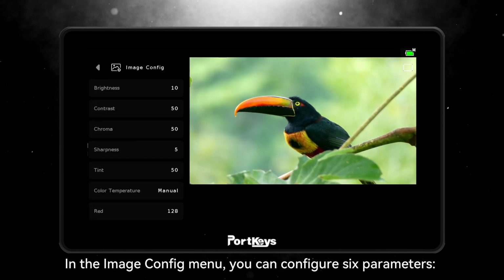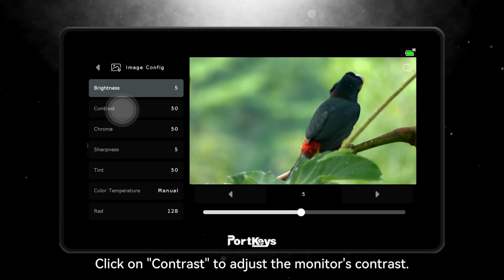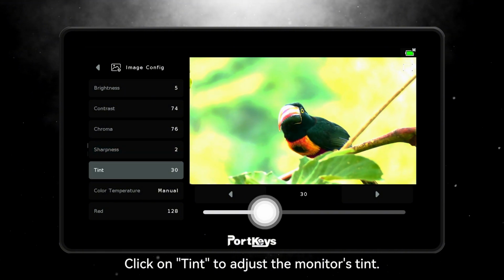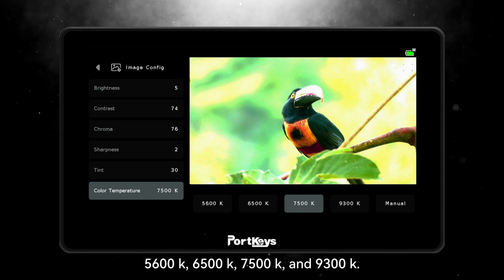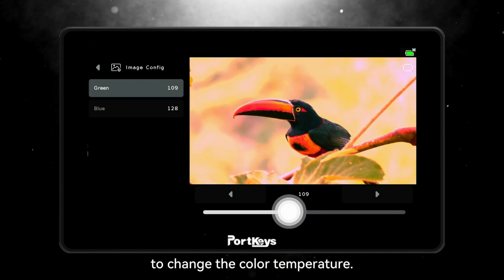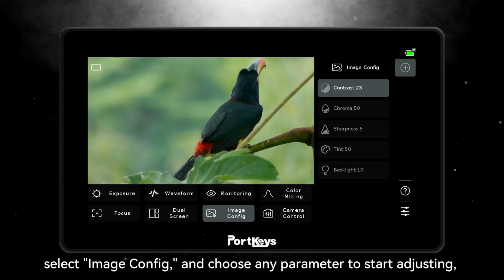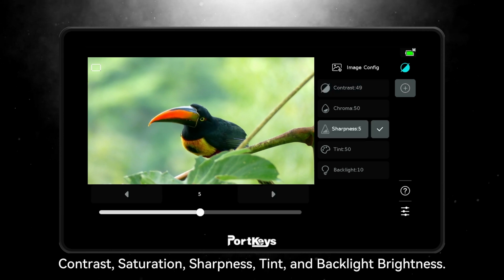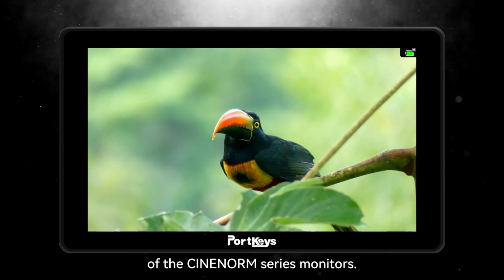CINENORM OS: Image Config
This tutorial explains how to adjust Image Config settings (Brightness, Contrast, Chroma, Sharpness, Tint, and Color Temp) on CINENORM monitors for better image quality. Quick adjustments are available via the shortcut panel.